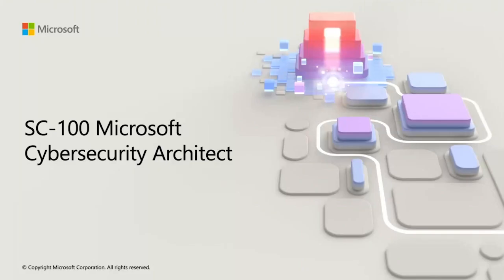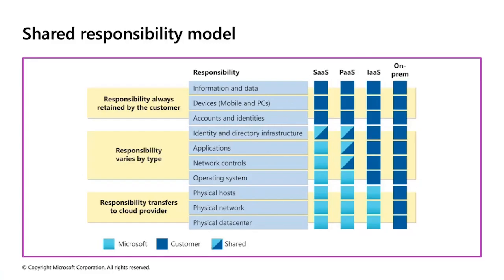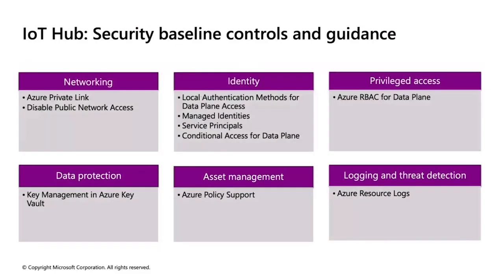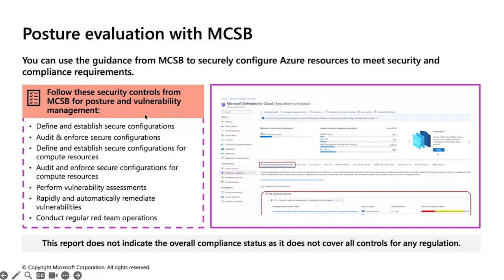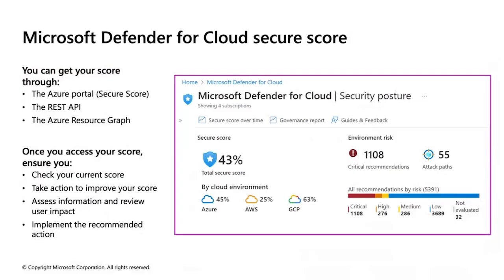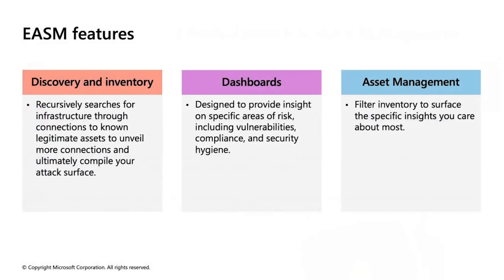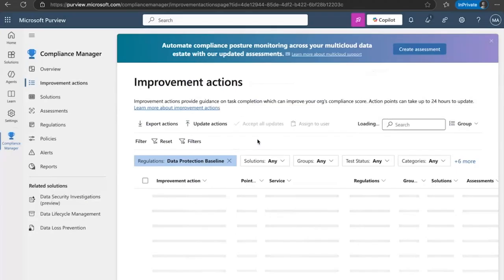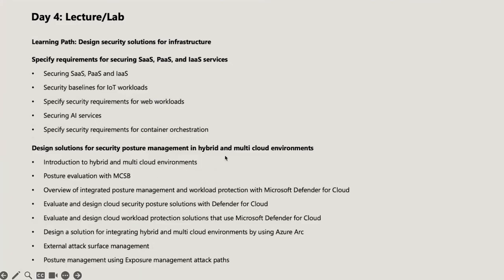Day:4-Design security solutions for infrastructure